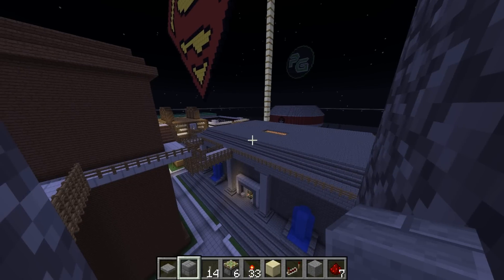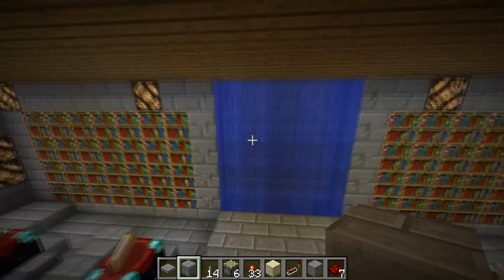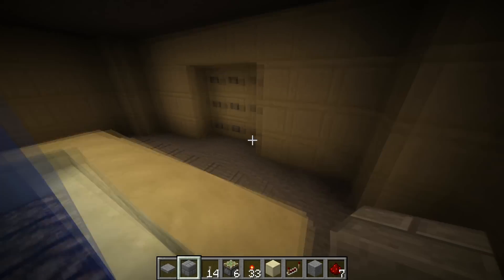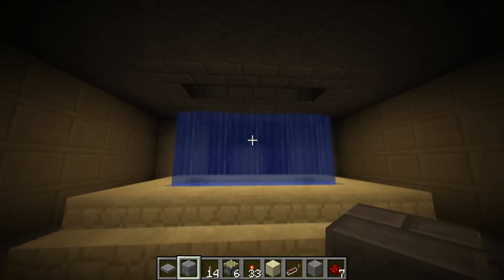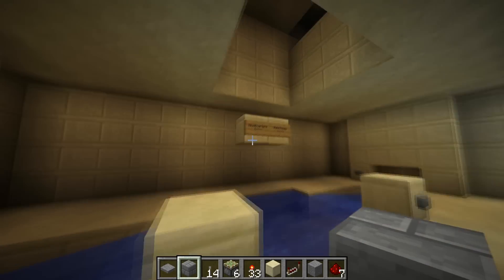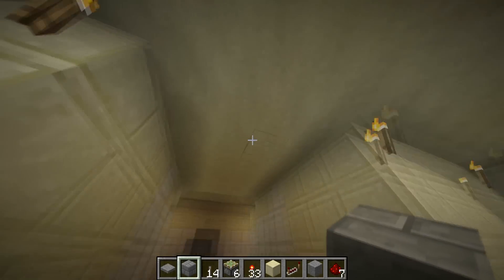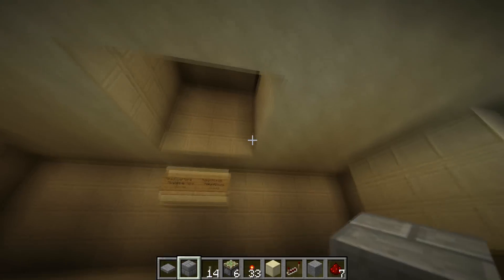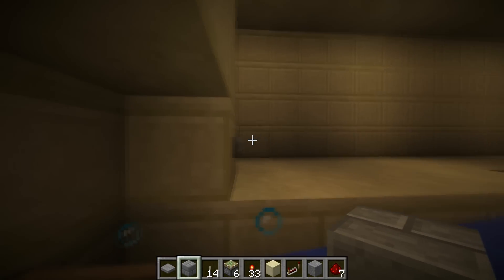Minecraft Redstone Secret Base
1 Coded Waterfall Entrance + 1 Coded 4x4 Piston Door + Awesome Design= Awesome Secret Lair